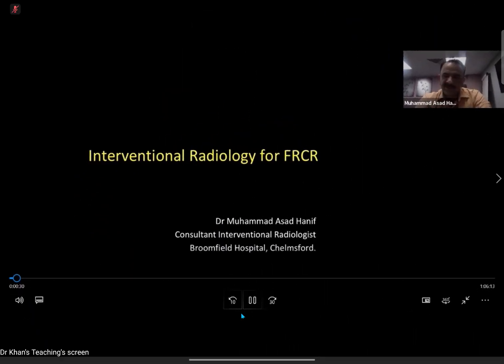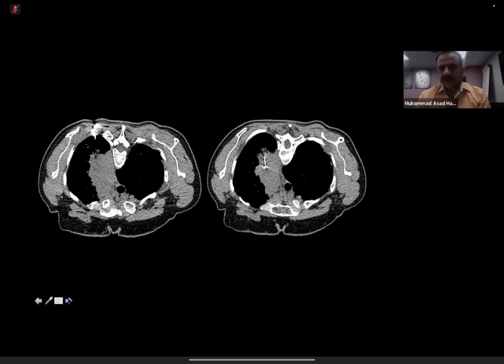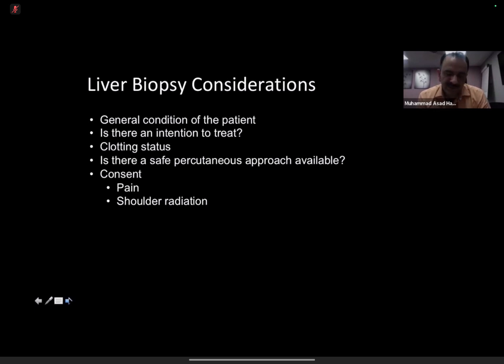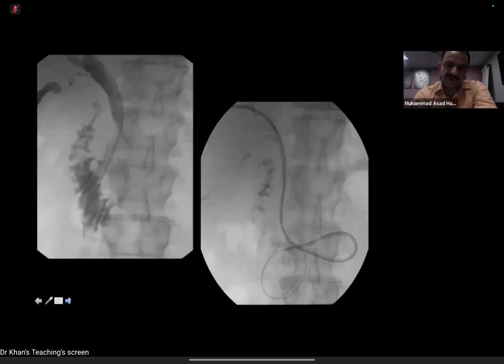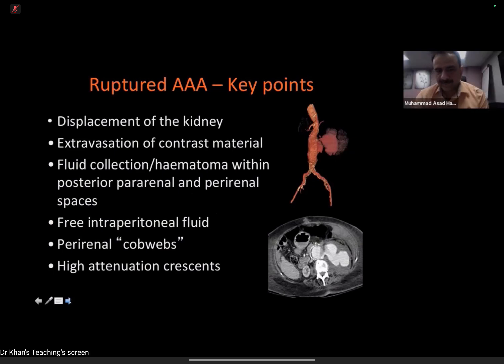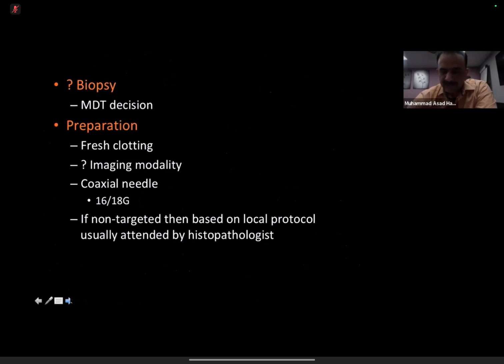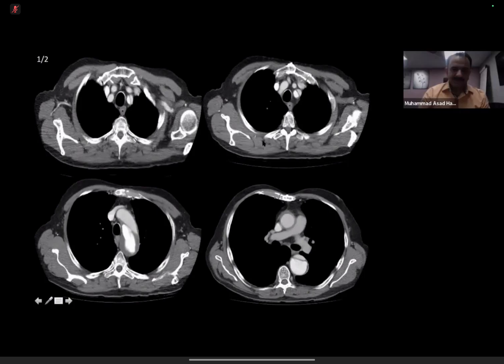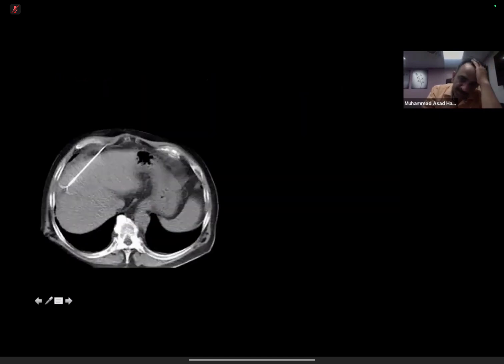interventional radiology for FRCR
lets count the dolphins. i see seven of them